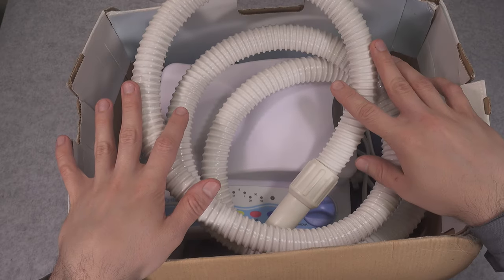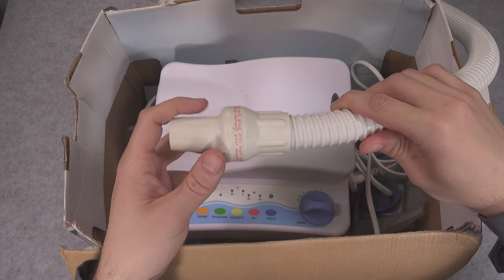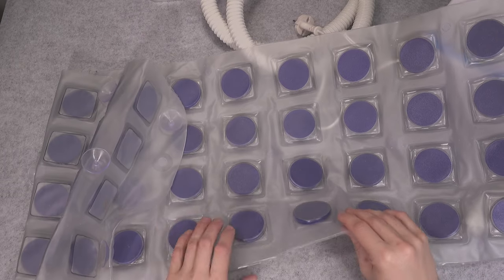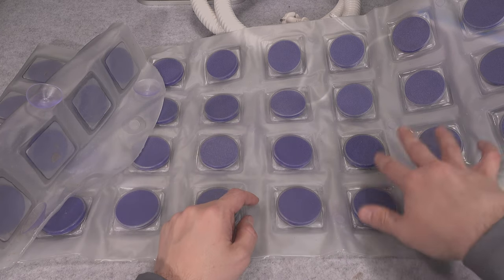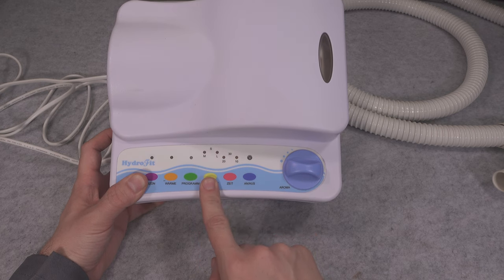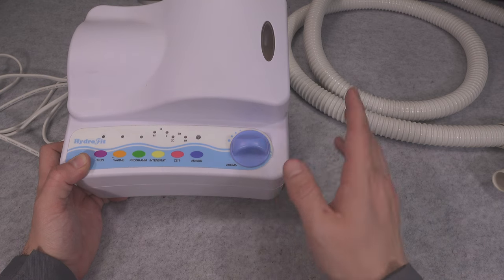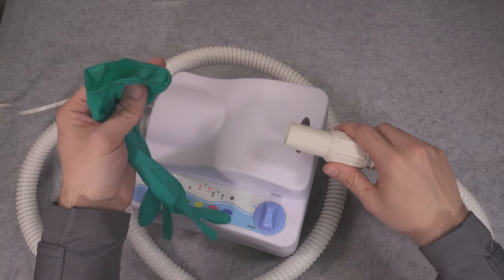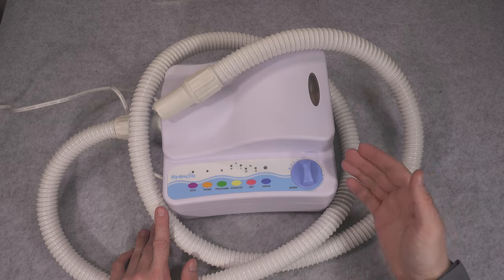"Hydro Fit" Bubble Bath Spa Machine = cheap, warmed, scented, UV sanitized HVLP air source for lab